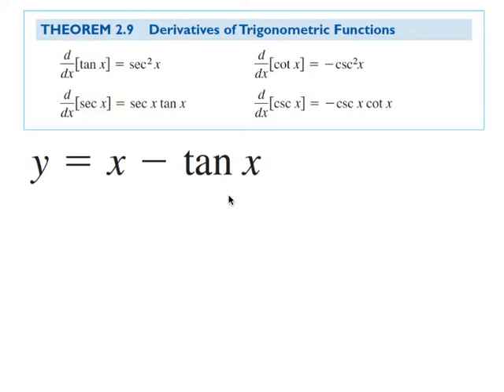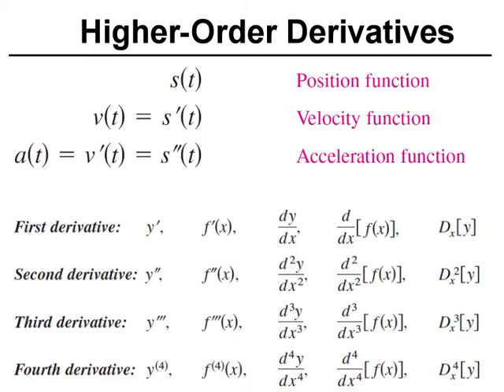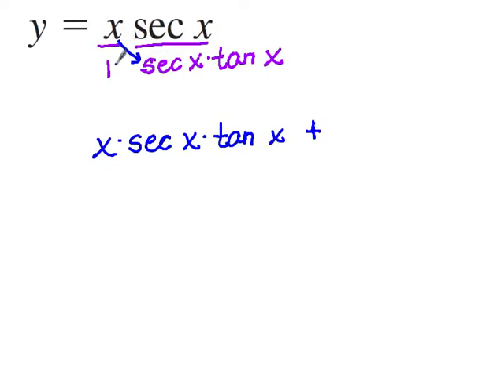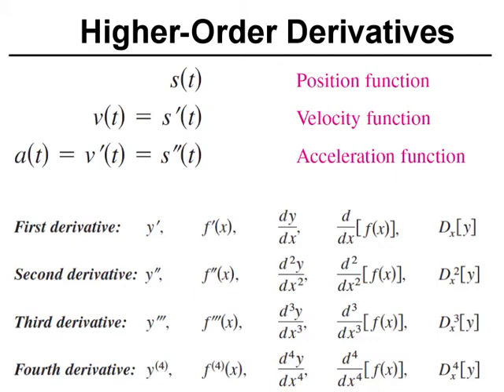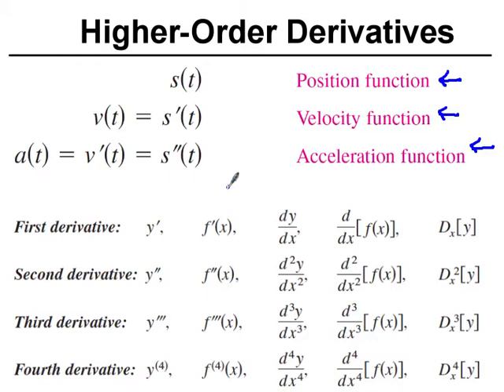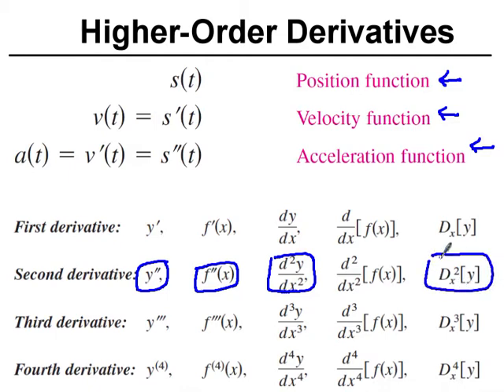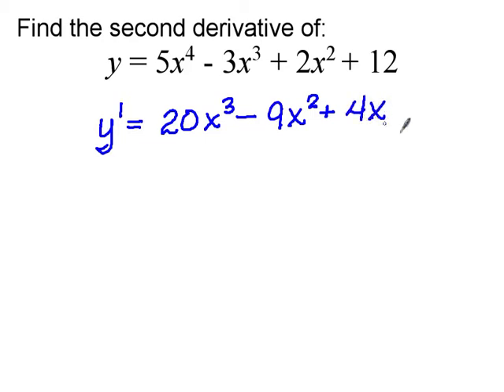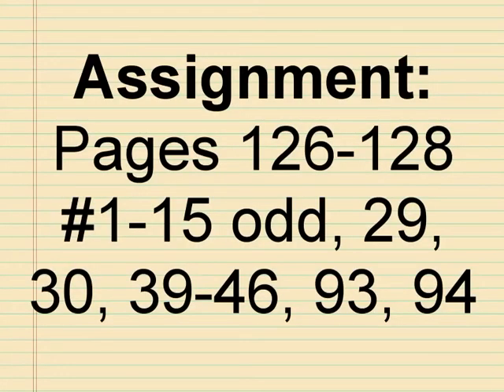Calc--Lesson 2.3 (Day 2).mov